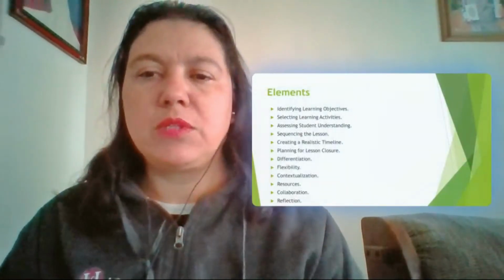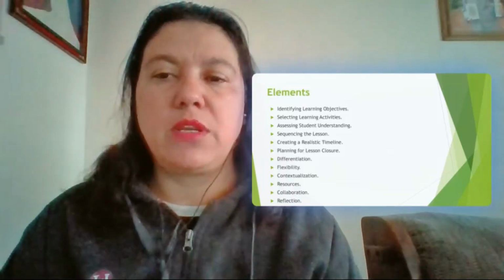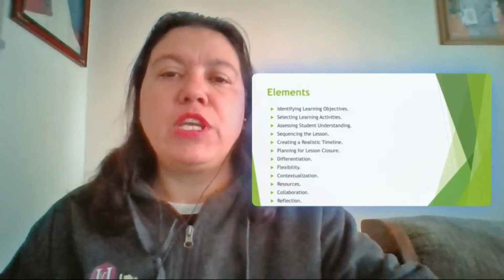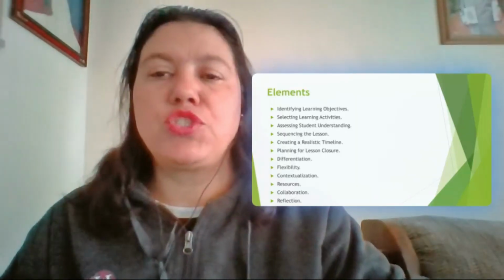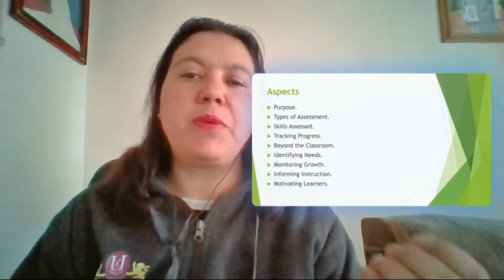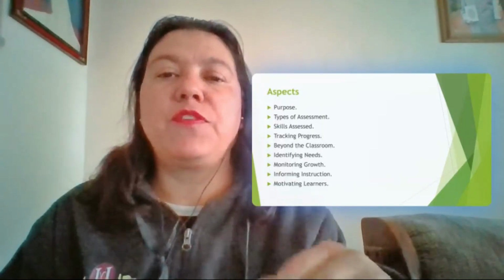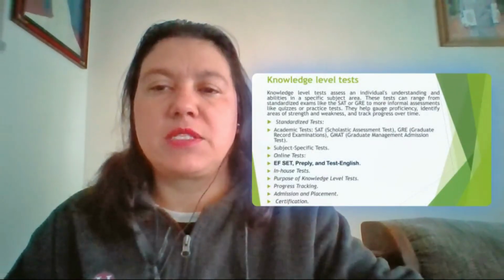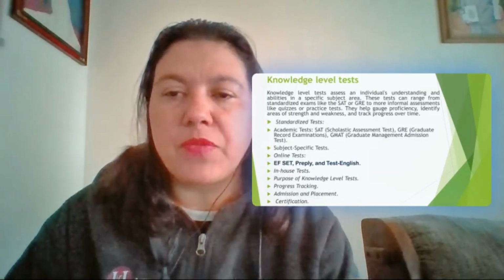DIDÁCTICA DEL INGLES COMO SEGUNDA LENGUA - CAPSULA IV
MLEI1114 MATERIA DIDÁCTICA DEL INGLES COMO SEGUNDA LENGUA - CAPSULA IV - MAESTRA BELEN HERRERA ARAUJO..